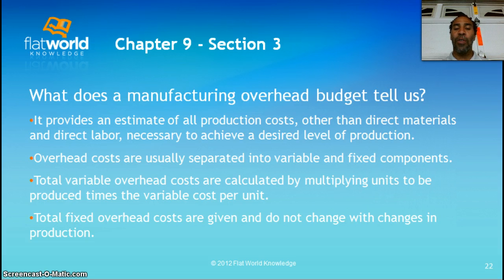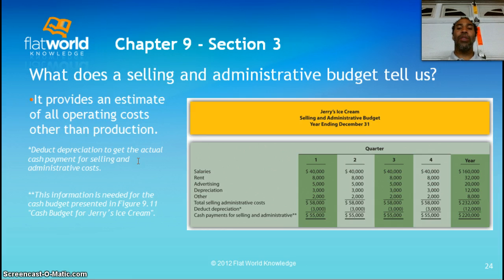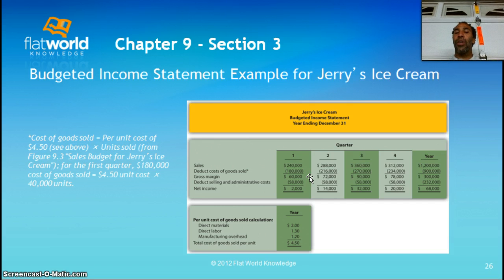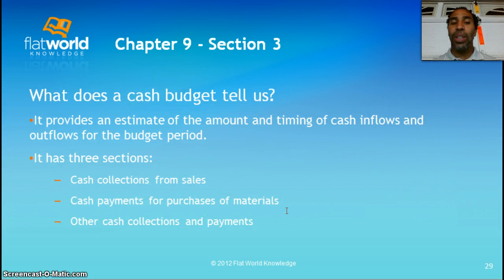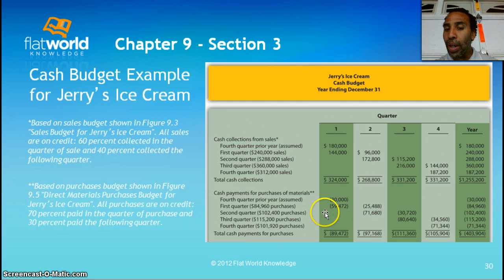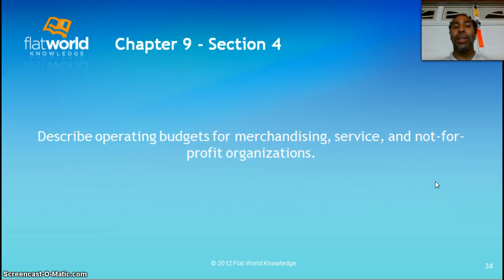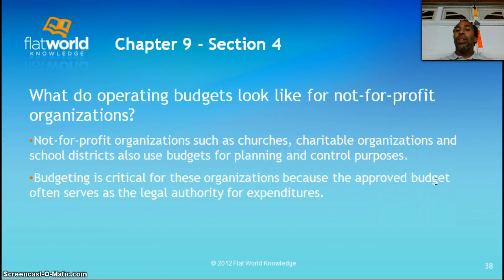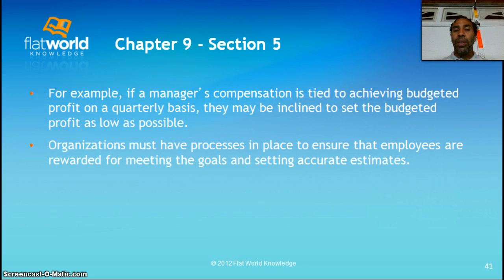Managerial Accounting - Chapter 9 - Lecture II